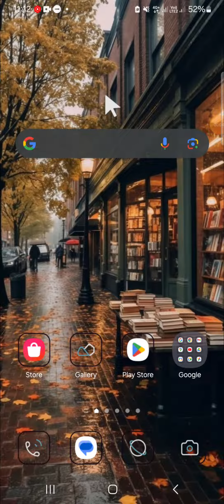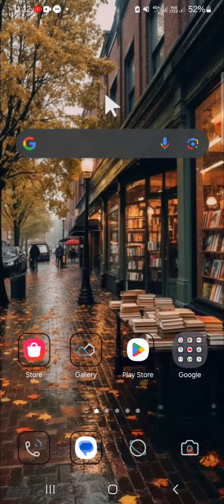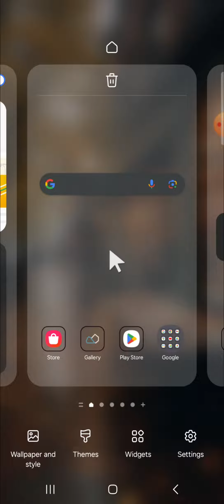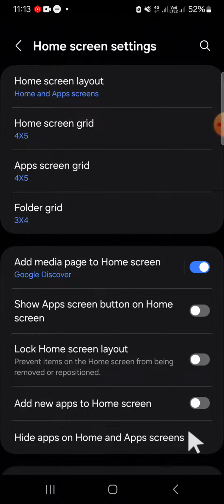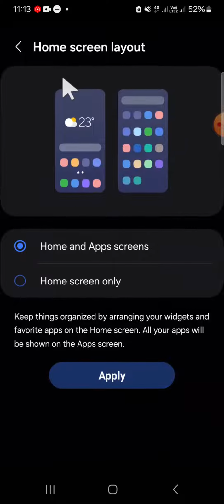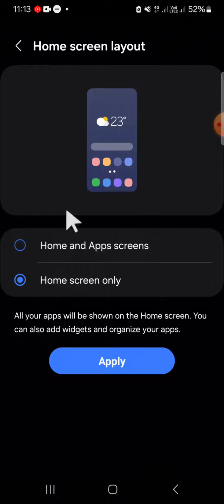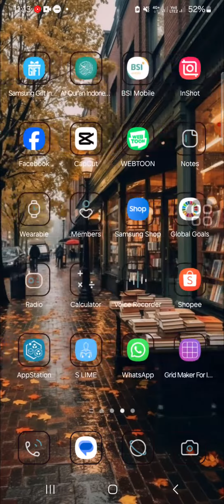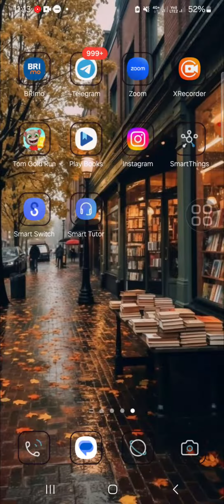Personalize Your Home Screen! How to Set Home Screen Only Mode on Samsung Galaxy Phone?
Ready to make your Samsung Galaxy phone truly your own? Say hello to Home Screen Only Mode! In this tutorial, we'll guide you through the simple steps to set up Home Screen Only Mode on your Samsung device, allowing you to personalize your home screen without any distractions from other apps or widgets.